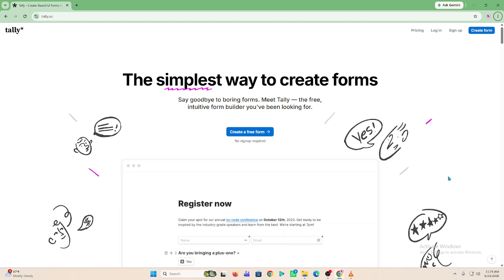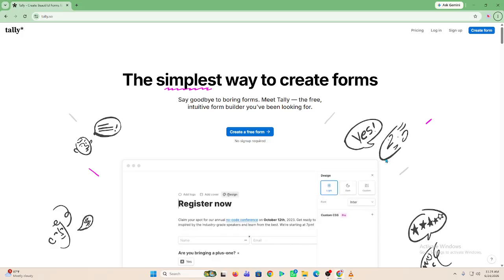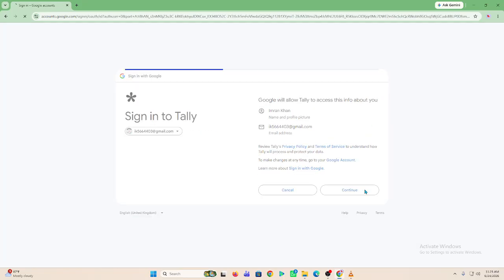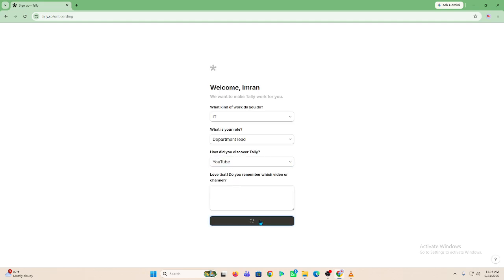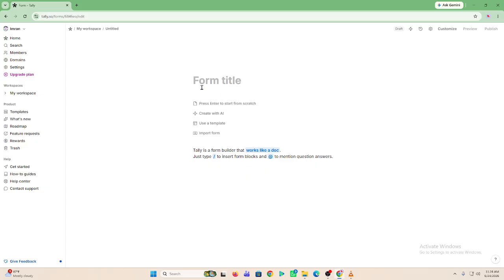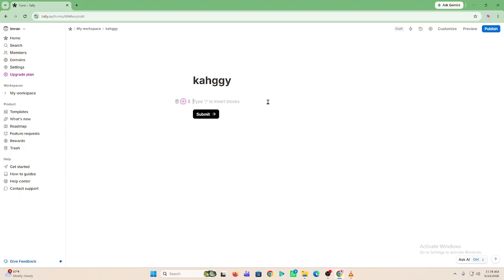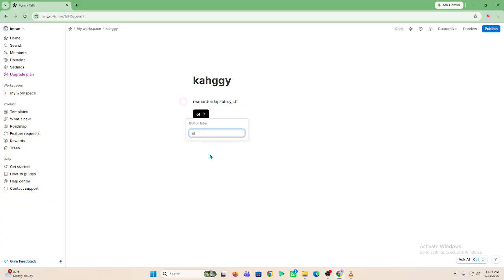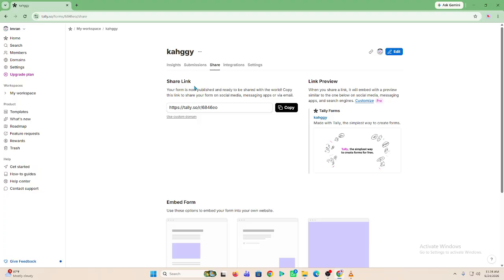How to Create a Form in Tally Forms Full Guide 2026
Learn how to create a form in Tally Forms with this complete 2026 guide. Tally Forms is a powerful no-code form builder that allows users to create professional surveys, registration forms, contact forms, feedback forms, quizzes, and lead generation forms with ease. In this step-by-step tutorial, you'll learn how to create a new form, add questions and fields, customize layouts, configure settings, collect responses, and share your form online. Whether you're a business owner, marketer, educator, freelancer, content creator, or beginner, this guide covers everything you need to know about building forms in Tally. You'll also discover best practices for form design, user experience, response collection, and conversion optimization. Follow this full guide to create effective and professional Tally Forms in 2026.